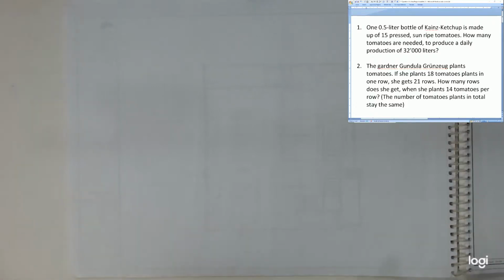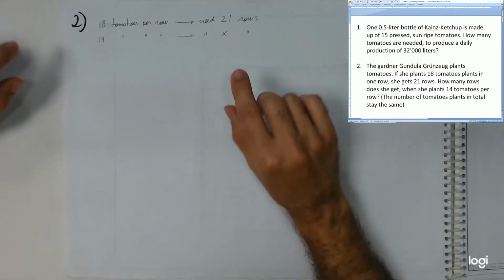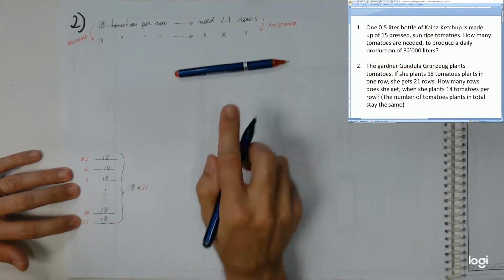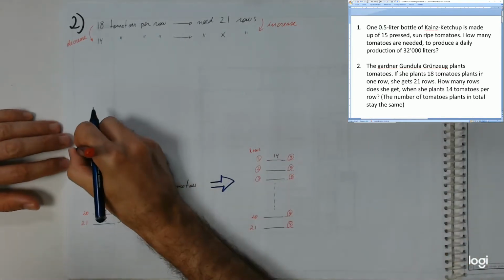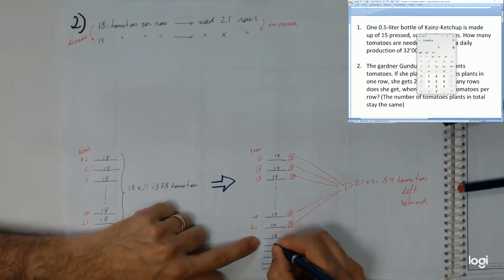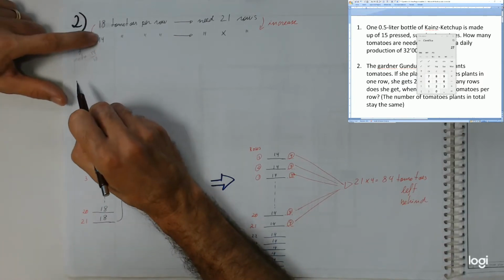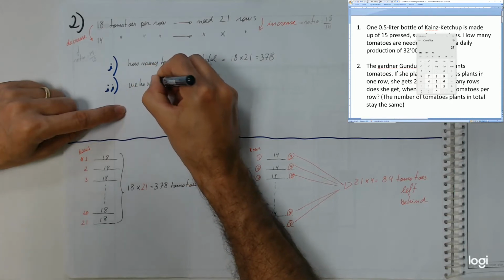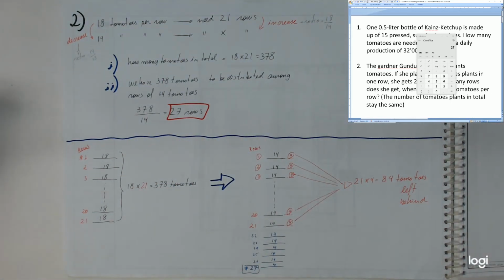Exercise 2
2. The gardner Gundula Grünzeug plants tomatoes. If she plants 18 tomatoes plants in one row, she gets 21 rows. How many rows does she get, when she plants 14 tomatoes per row? (The number of tomatoes plants in total stay the same)